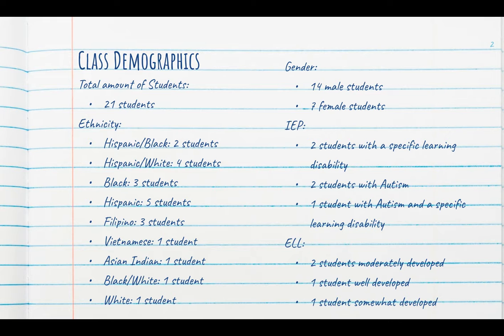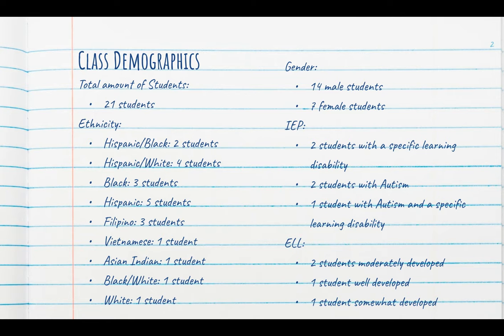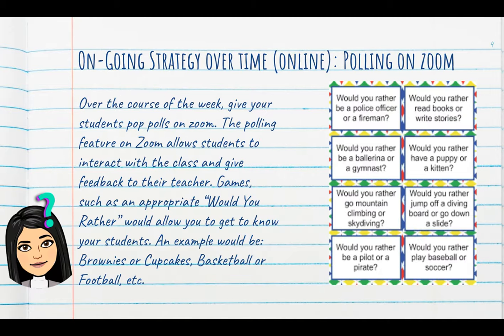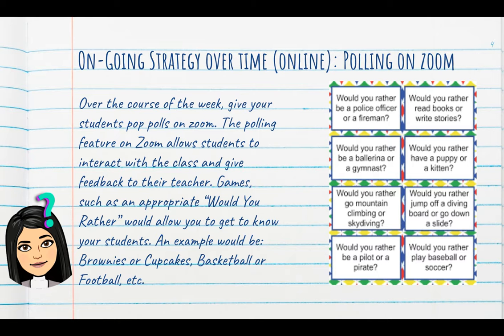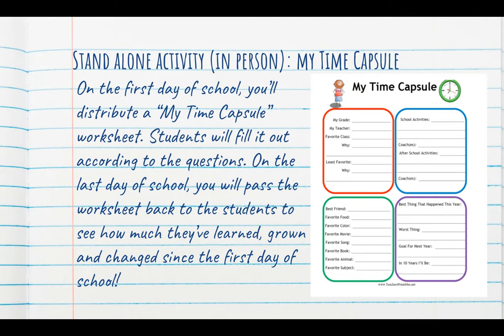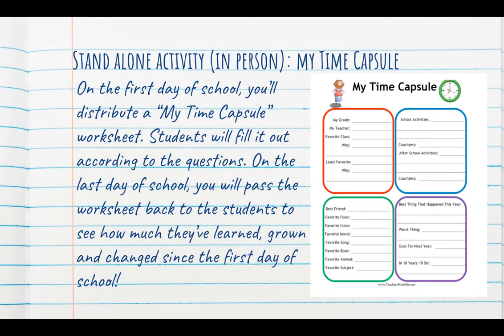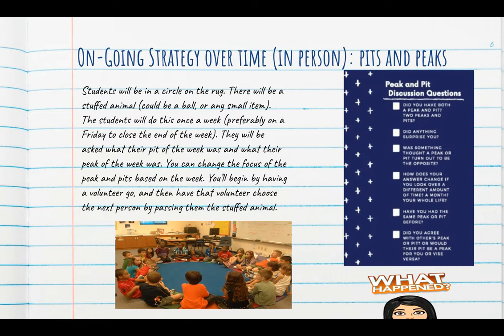Getting to Know the Students in your Classroom